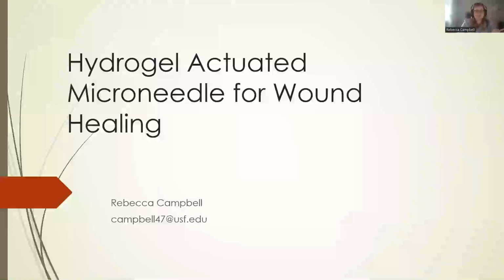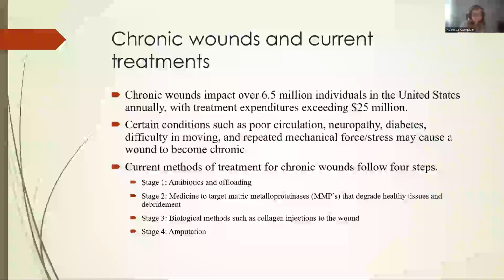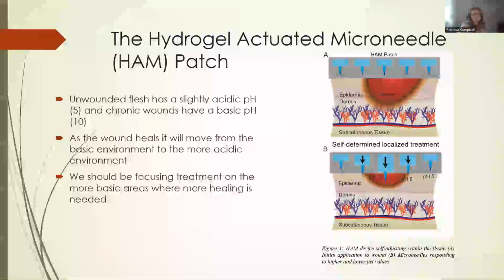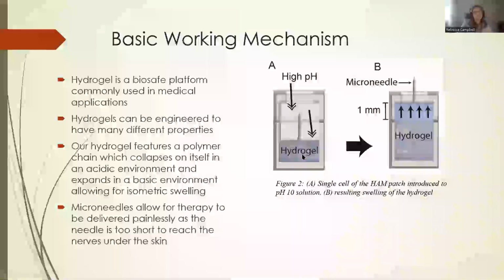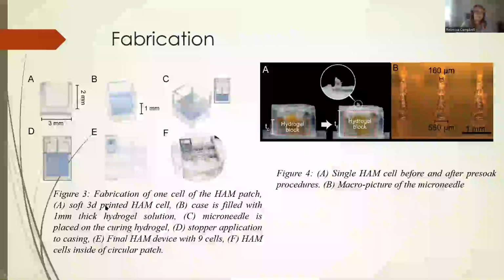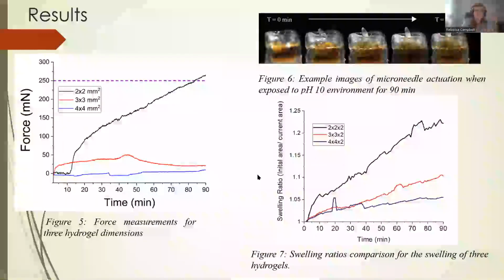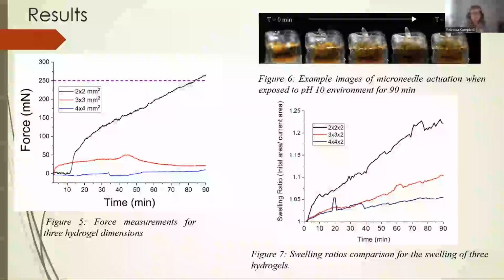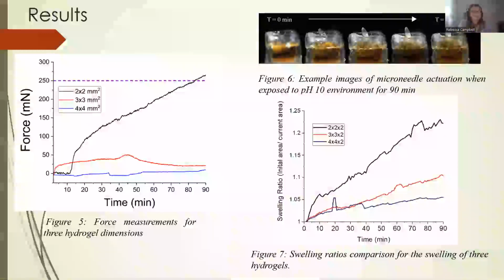Rebecca Campbell's project on Hydrogel Activated Microneedle for Wound Healing